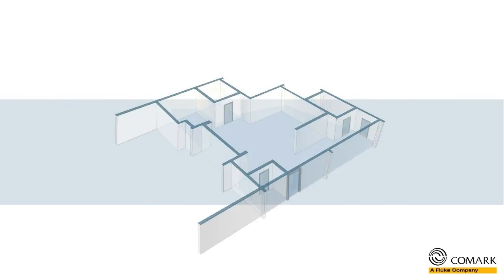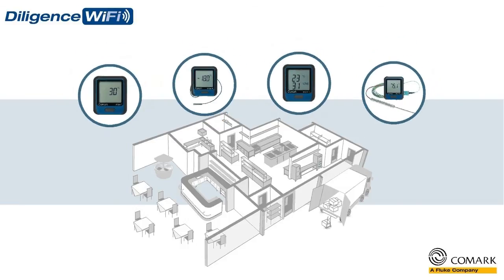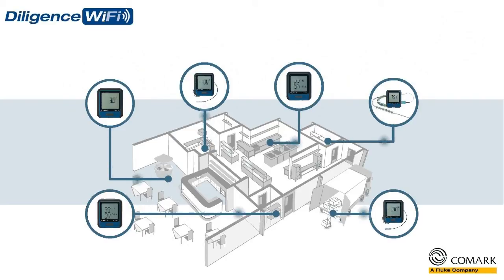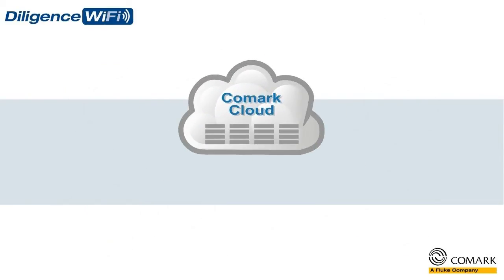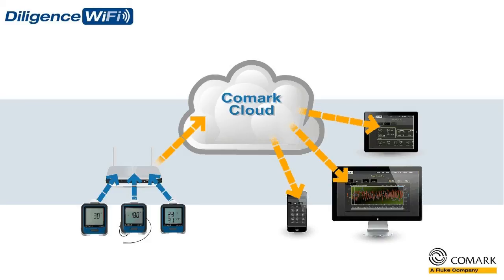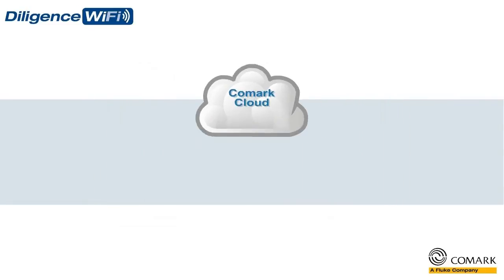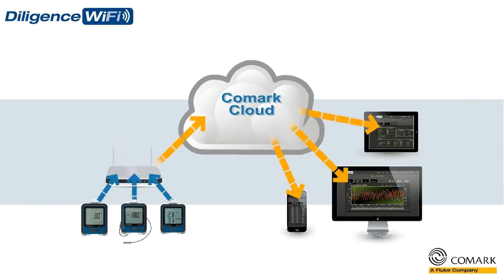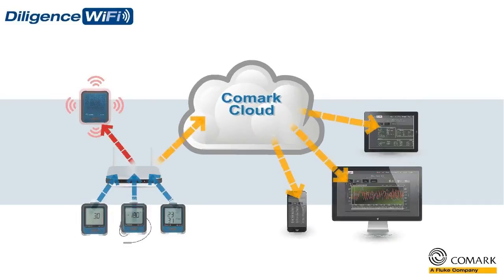Comark | The New Diligence WiFi Solution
The new Diligence WiFi Solution features a range of Wireless Data Loggers, which will help you automatically monitor the temperatures of all of your critical food storage and preparation areas, 24 hours a day 7 days a week. The Diligence WiFi Data Loggers will monitor, measure and record temperatures in real-time and send this information via your WiFi network, to the Comark Cloud.